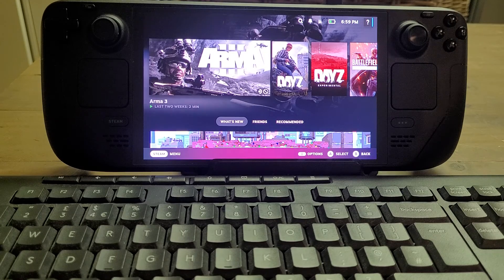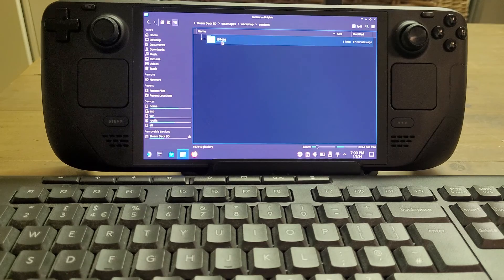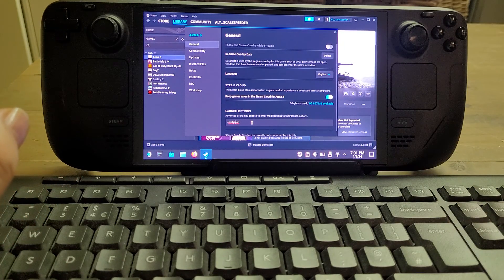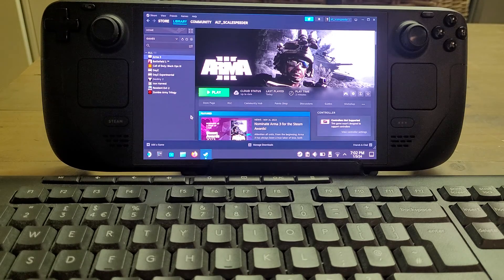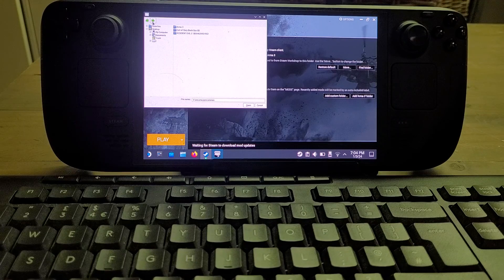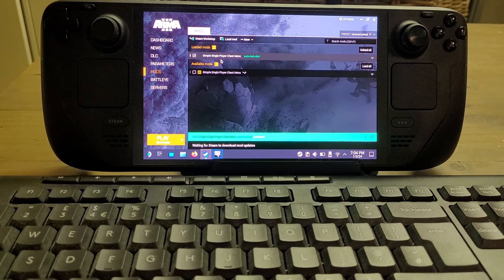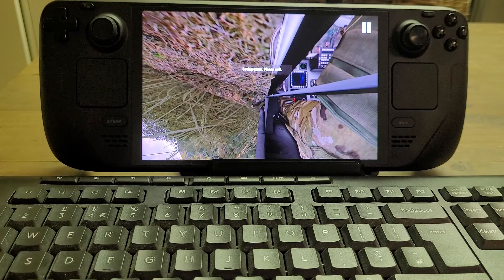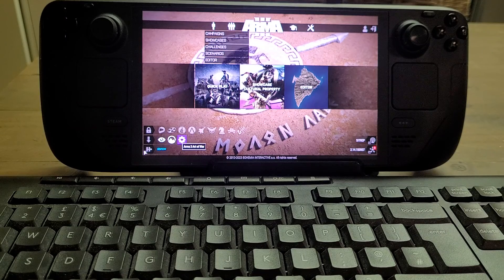How To Get Workshop Mods Working With Arma 3 On Steam Deck - (Works With DayZ Mods Too)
Until there is official Workshop Support for Arma 3 and DayZ on Steam OS, the experience of those games running on the Steam Deck will be limited to the vanilla options of Official Servers & Mod-Free Community Servers, however in this video tutorial I show you a work-around to get Arma 3 & DayZ Steam Workshop mods working.
For myself though, until official mod support arrives, I'll be sticking to my gaming PC & Xbox for Arma 3 & DayZ.
Thanks, Rob.